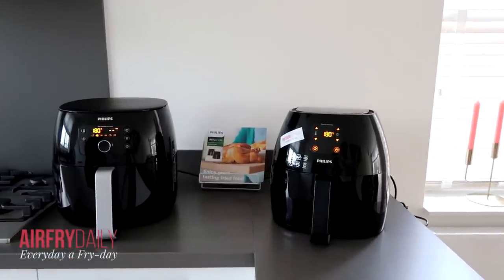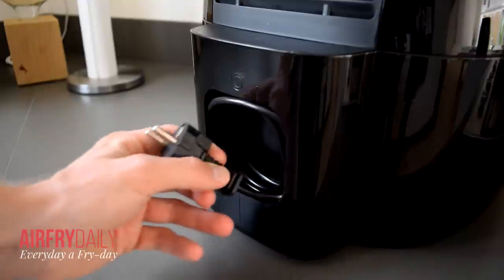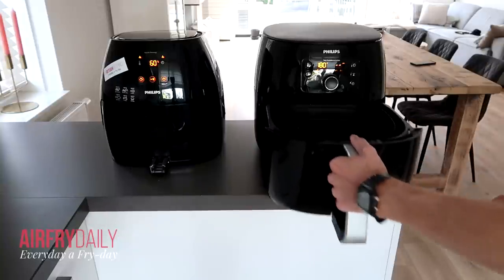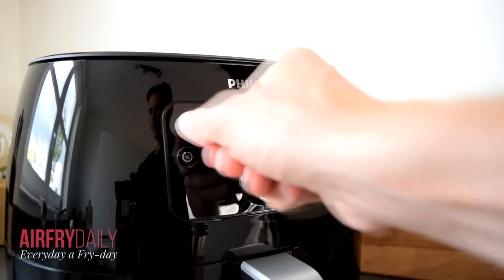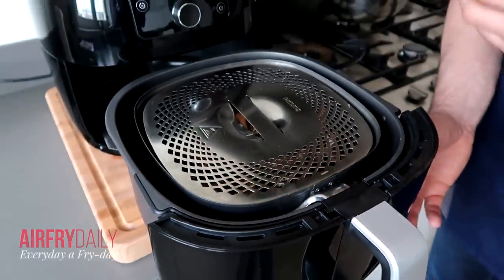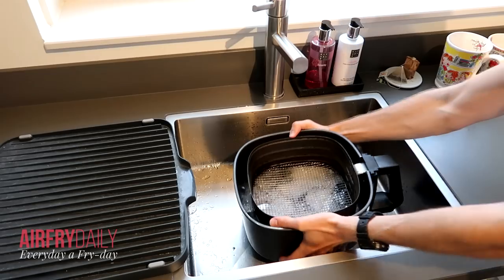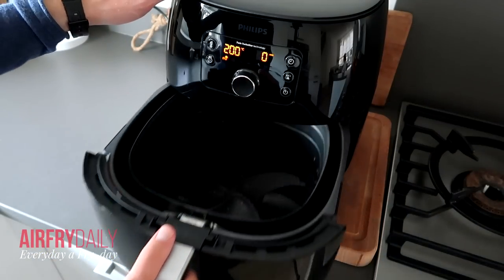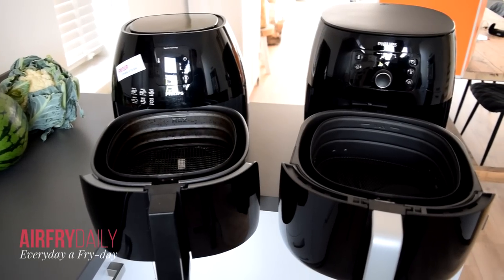Philips Airfryer XL or XXL? - Comparison (English) - See Prices in Video Description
»» Philips Airfryer Avance XXL
»» Philips Airfryer Viva XXL (analog version)
»» Philips Airfryer Avance XL

What is the difference between the Philips Airfryer Avance XXL and the Philips Airfryer Avance XL? In this video I will tell you all the differences between these popular airfryers.

An airfryer is a deep fryer that uses hot air instead of oil to fry your food. But besides frying food you can also grill, bake and cook food - unlike a tradition frying pan.

Hi I am Pim from AirfryerDaily.com. I use and test all kinds of airfryers since 2015. On my Dutch Youtube channel I received a lot of English requests about a video I made about the difference between the Philips Airfryer XXL and the XL, so I decided to make an English video.

In this video I’ll show you all the differences and similarities between these models. And I also show you how to make french fries with these two airfryers. So let’s go!

First let’s start by explaining why a Philips Airfryer is so unique. The airfryer is originally a Dutch invention by Philips, also known for Philips Hue lights. This means that Philips was the pioneer in the field of airfryers. The unique selling point of the Philips Airfryer is that it has a patented pan. The bottom of each Philips Airfryer contains a starfish indent which helps the hot air to circulate optimally inside the airfryer which results in better baked food. Only Philips Airfryers contain this pan, no other brands can mimic this because it is patented.

The pan makes the Philips Airfryer stand out from all the others in my opinion. But also the good build quality and the wide variety of airfryer accessories are big advantages of Philips Airfryers.
So what can you make with an airfryer. Of course you can make all the fried food you normally would make with a deep fryer, such as fries and crispy chicken. But with a hot air fryer you can also grill meat, fish and vegetables, you can roast a whole chicken and you can bake a cake or bake a bread that you normally would prepare in the oven.

Philips Airfryer XL
- Rapid Air
- 1200 gram of fries or 2.64 pounds
- Capacity: 3 liter or 0.79 US gallons
- Power: 2100 Watt
- Temperature: 60 - 200 °C or 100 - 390 °F
- Weight: 7 kg or 15.43 pounds
- Release date: 2013
- Basket size : 22x22x8 cm or 8.66x8.66x3.15 inches
- Kabel length: 80 cm or 31.5 inches

Philips Airfryer XXL
- Twin Turbostar
- 1400 gram of fries or 3.08 pounds
- Capacity: 3,5 liter or 0.92 US gallons
- Power:  2225 Watt
- Temperature: 40 - 200 °C or 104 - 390 °F
- Weight:  8 kg or 17.63 pounds
- Release date: 2017
- Basket size :  23x23x8.5 cm or 9.05x9.05x3.34 inches
- Kabel length: 100 cm or 39.37 inches

To recap, the Philips Airfryer XXL is a bit larger in size, more powerful and is a more recent model. The larger sizes shows itself inside the airfryer. The frying basket, that holds your product, is a bit wider and a bit taller than the one inside the XL. It is only 2 cm or 0.78 inches wider and  0,5 cm or 0.19 inches taller. Especially the extra height is convenient, because the large basket can hold a larger chicken or taller filled bell peppers for instance.